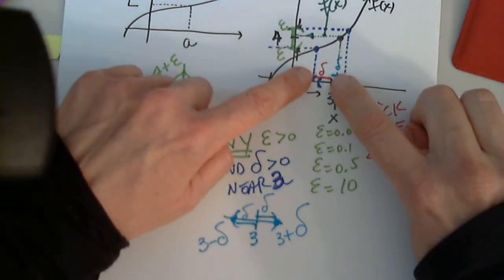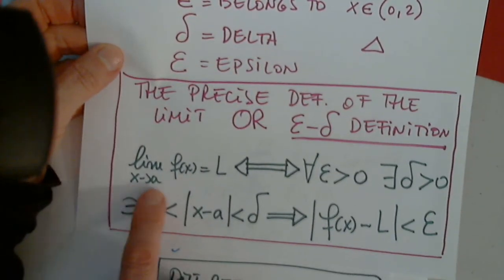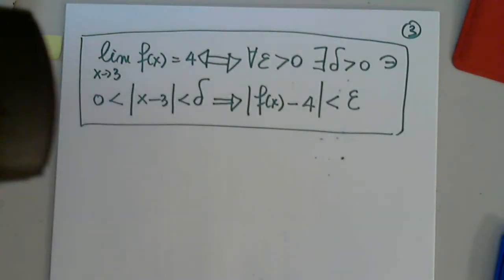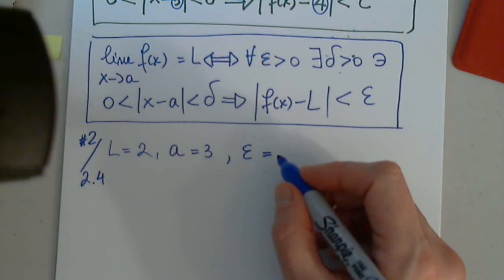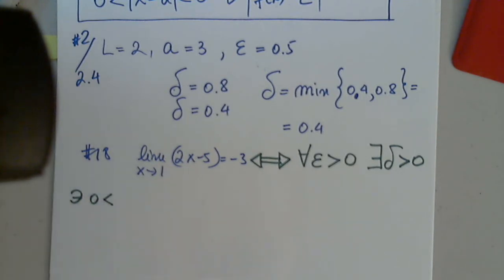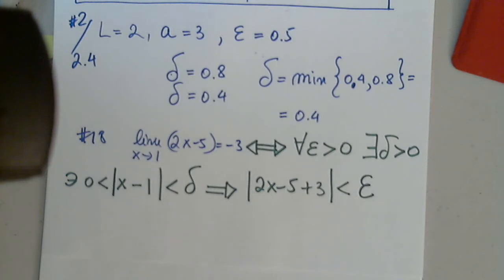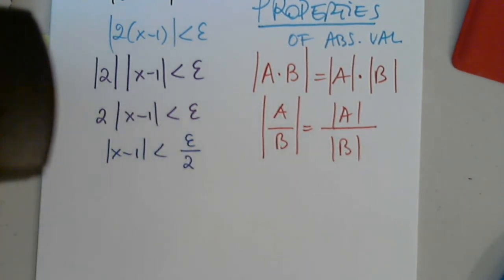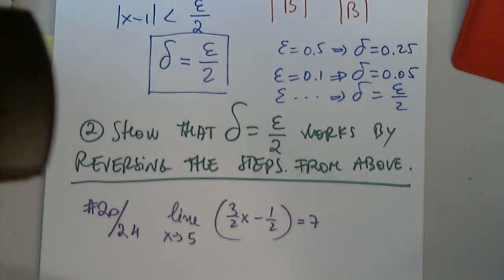MAT 191 2.4 - 2.5 PART 1 FEB 9